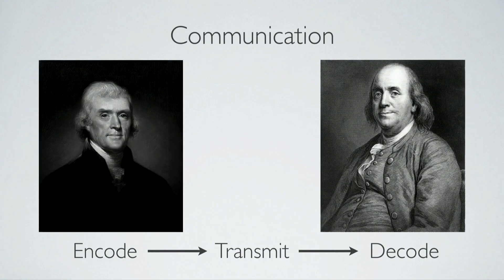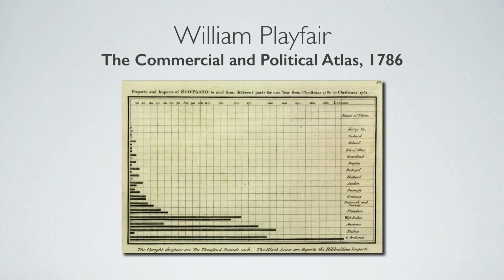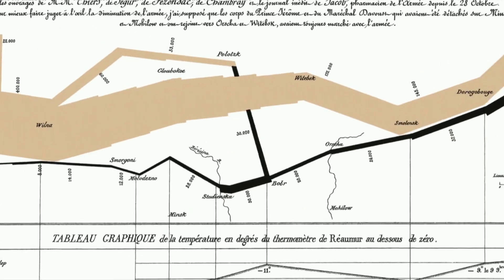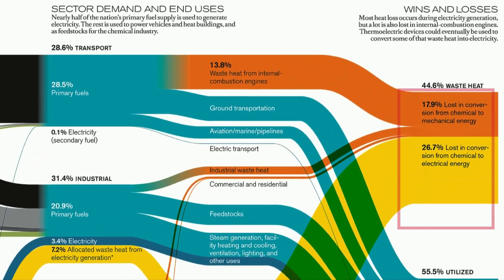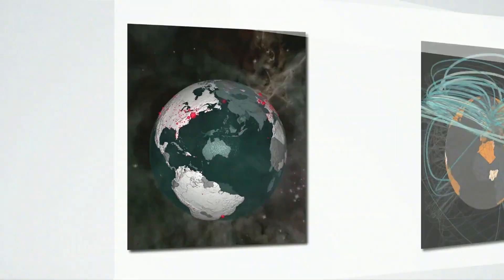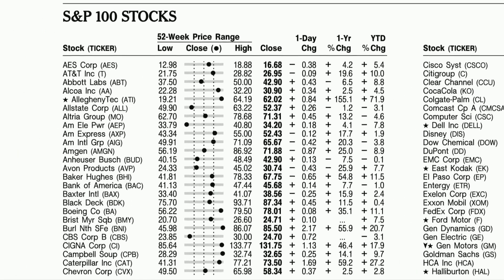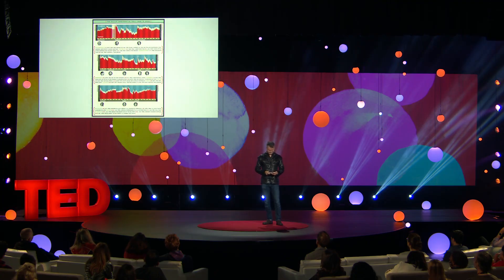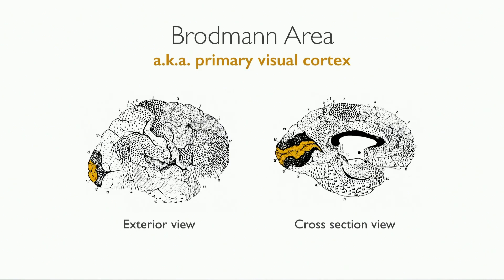The simple genius of a good graphic | Tommy McCall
In a talk that's part history lesson, part love letter to graphics, information designer Tommy McCall traces the centuries-long evolution of charts and diagrams -- and shows how complex data can be sculpted into beautiful shapes. "Graphics that help us think faster, or see a book's worth of information on a single page, are the key to unlocking new discoveries," McCall says.